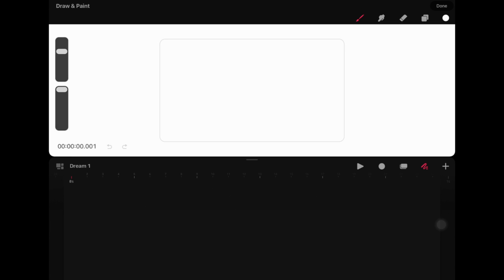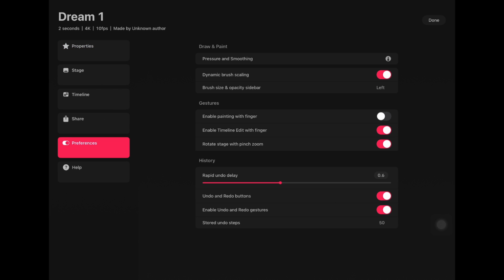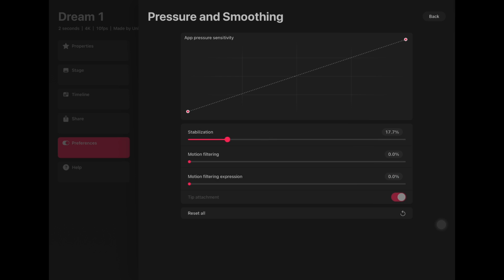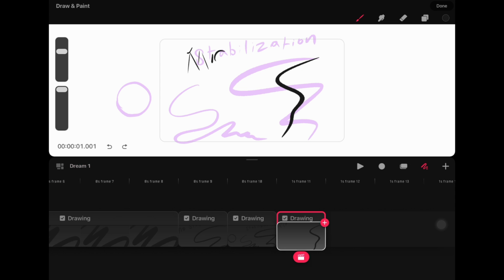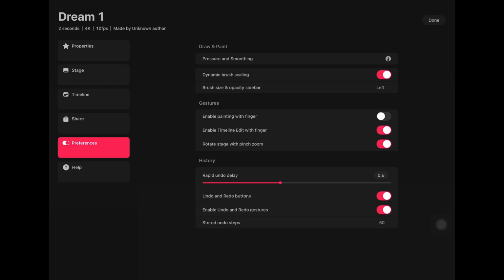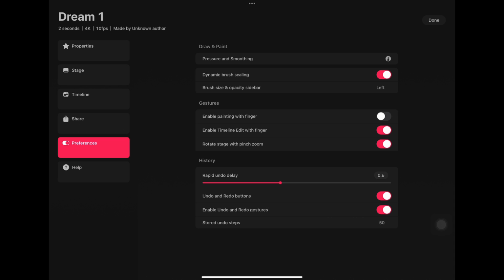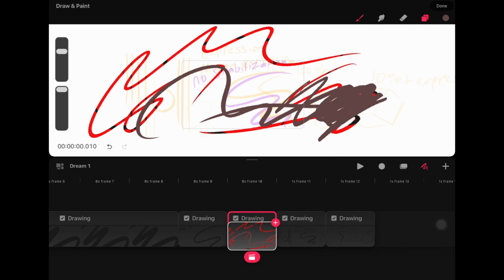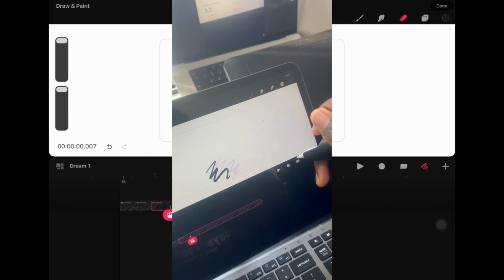EVERY Procreate Dreams update feature since Launch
Learn the new features that have been introduced in Procreate Dreams since it released.
Please drop any questions if you need help in the comments!

0:00 Intro
0:15 Timeline & Draw Mode Updates
0:48 Custom Frame Rates
1:06 Pressure, Stabilization
4:18 Undo/Redo options
5:05 New Layer options
6:14 Apple Pencil Double Tap
6:30 Animation Demo